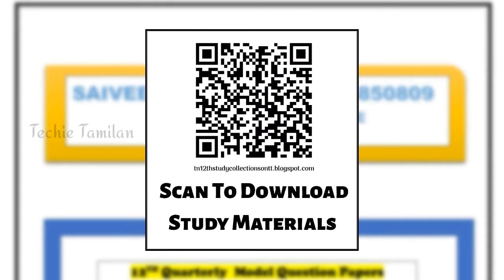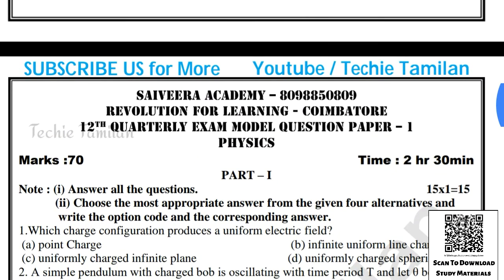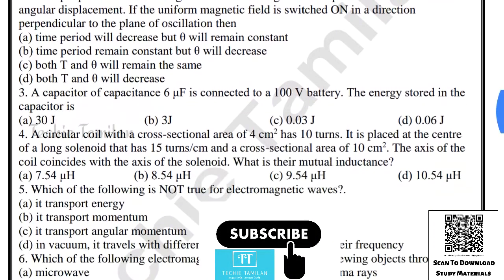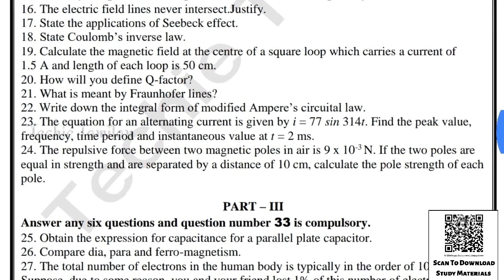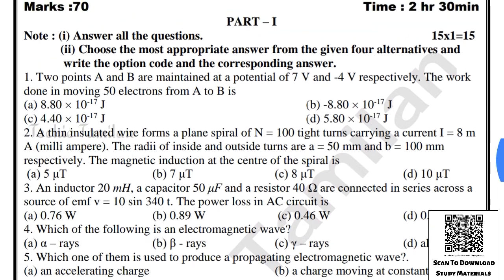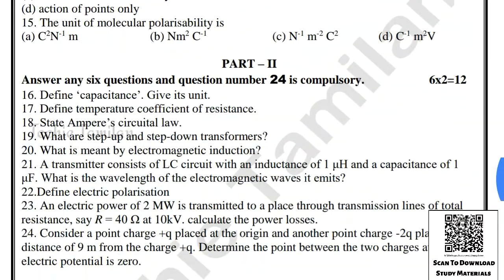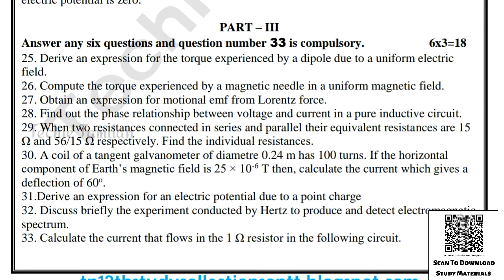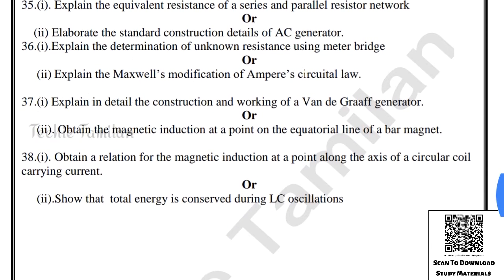12th Physics Quarterly Exam Model Question Papers (3Questions) (English Medium) | SAIVEERA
⏬⏬ 👇 PDF Link 👇 ⏬⏬

⚡Material Name : 12th Physics Quarterly Exam Model Question Papers (3Questions) (English Medium) | SAIVEERA